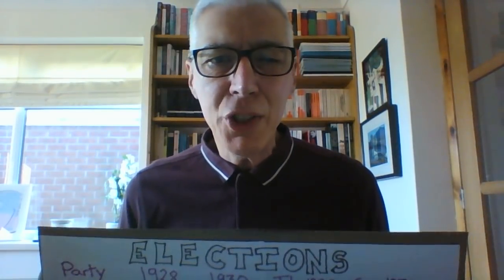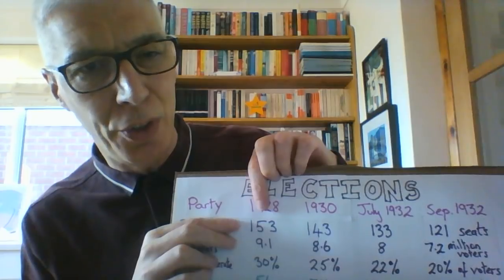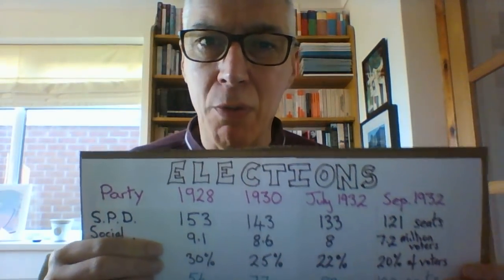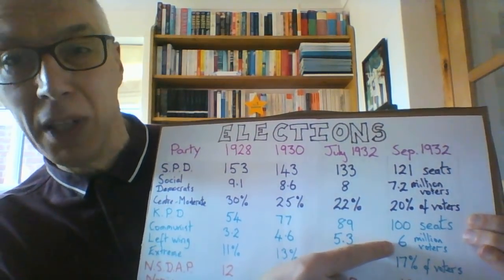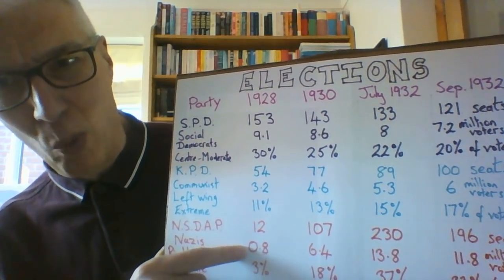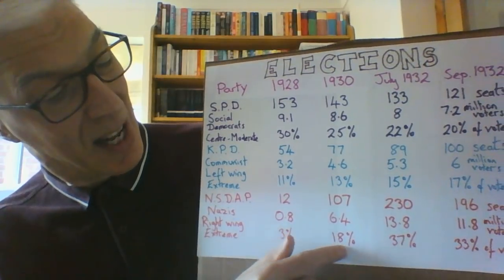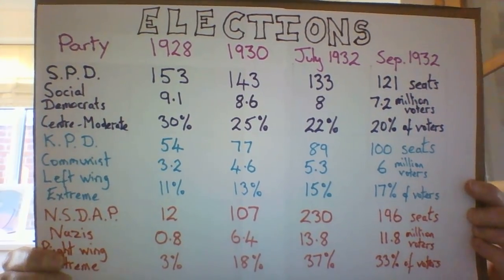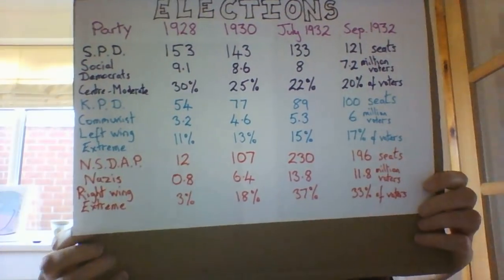GCSE History Weimar & Nazis 15 Increased Nazi Support 1929 1932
A video looking at the reasons why Hitler's Nazi Party started to increase its support during the years 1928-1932.